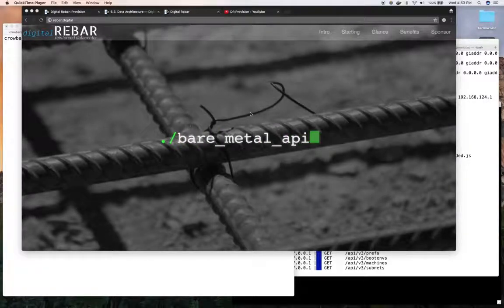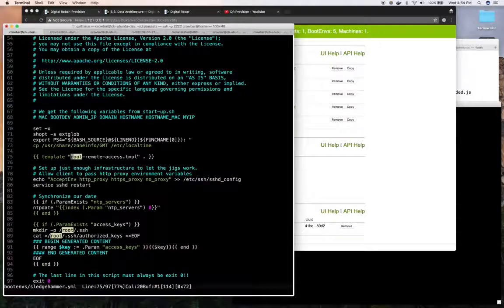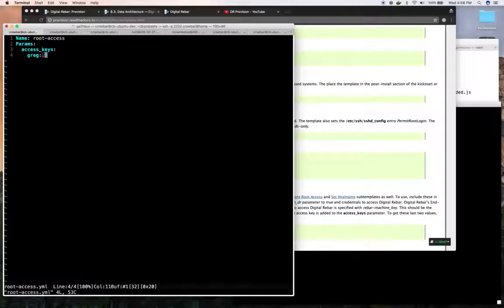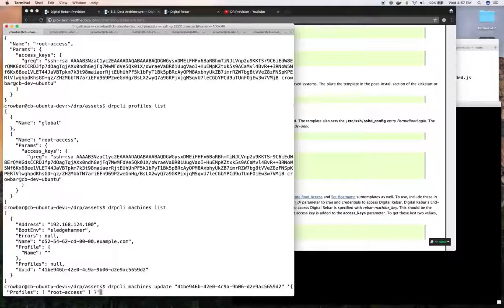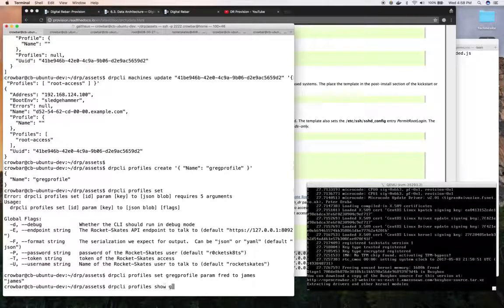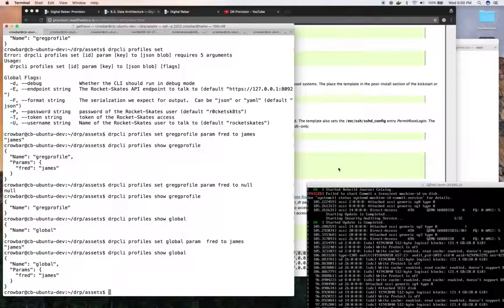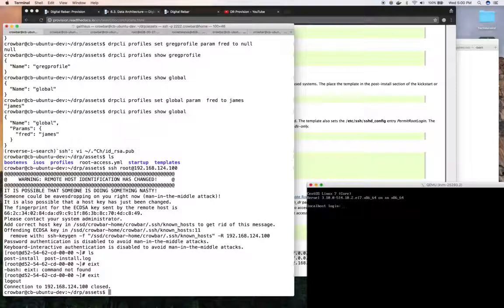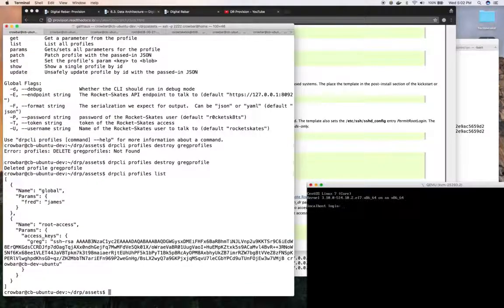Digital Rebar Provision Profiles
In this video, we use profiles to alter the behavior of a boot environment.  We also cover create, editing, and removing profiles and  editing the profile part of machines.

Featured in this video:

Greg Althaus, CTO and Co-Founder, RackN